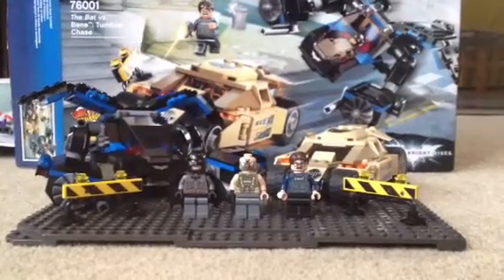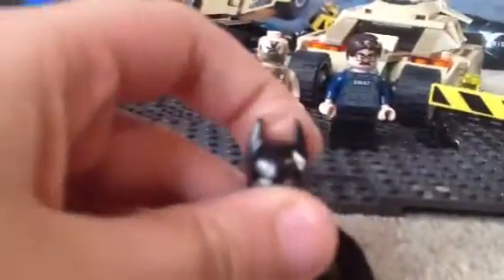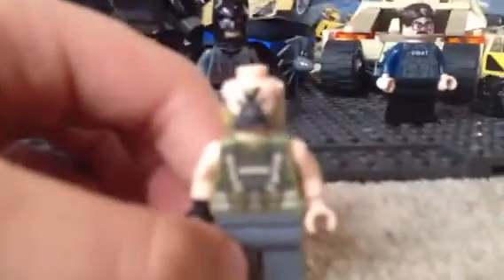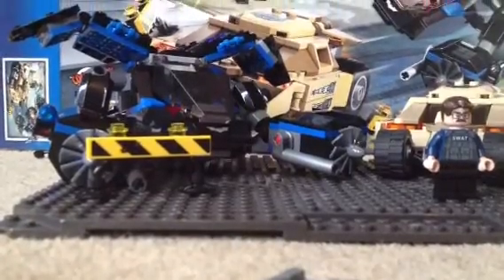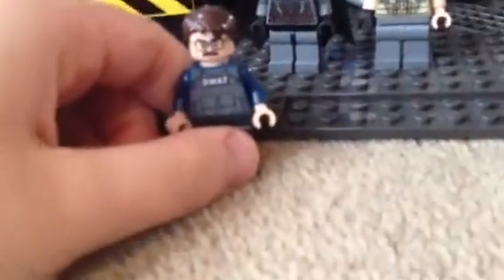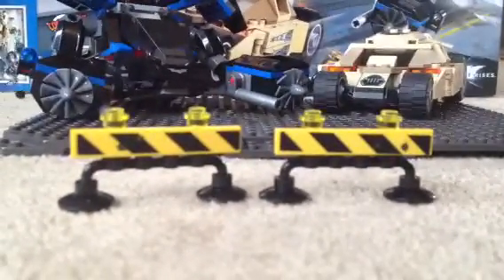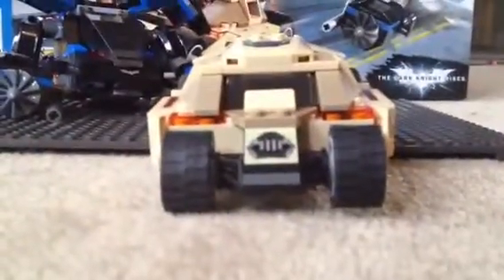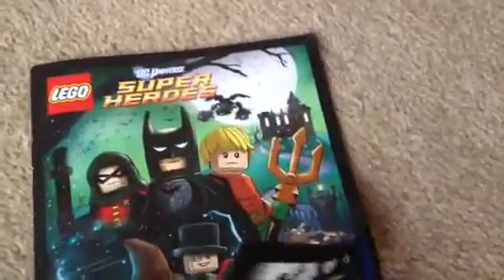Lego The Bat vs Bane: Tumbler Chase review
Eliott reviews one of the new DC Universe sets by Lego